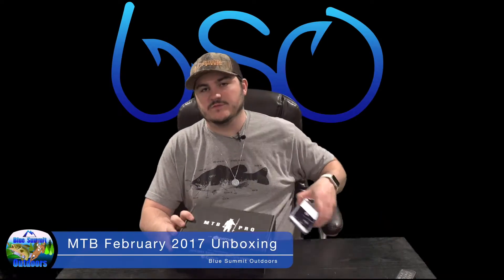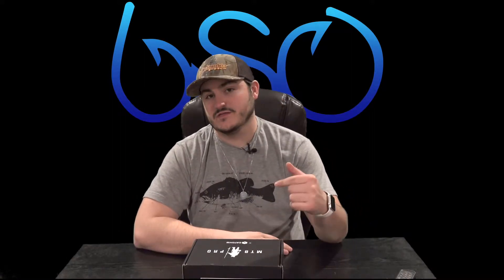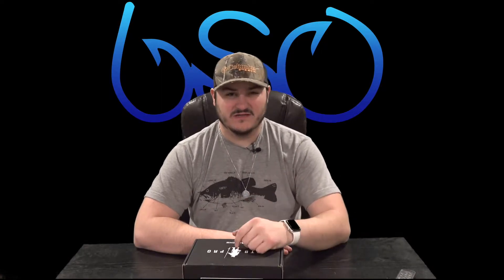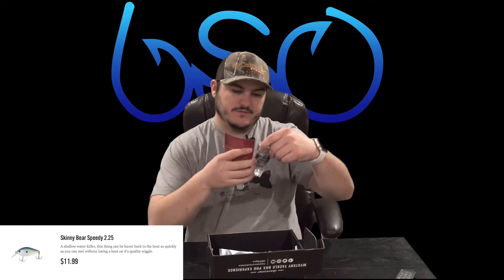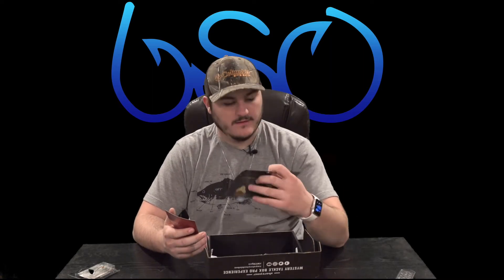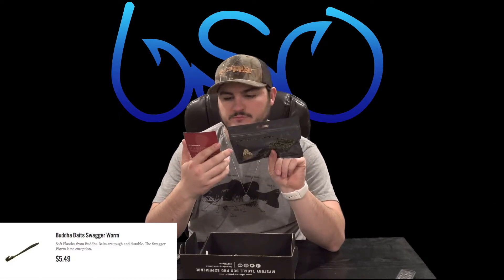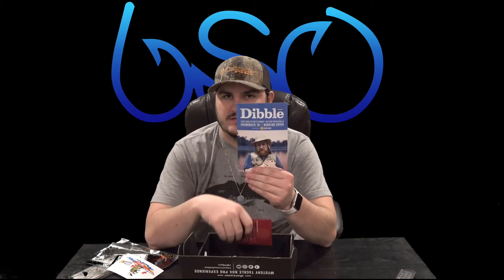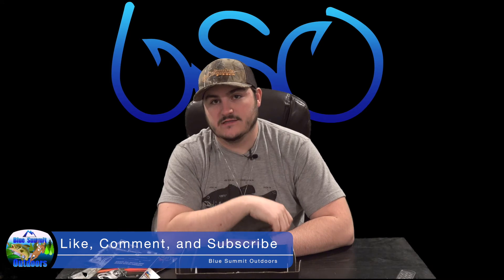MTB Pro February 2017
Unboxing of the MTB Pro Bass February 2017 Box.

DIY Parts:
Anker 10ft Micro USB Cable
USB-C 10FT Cable
Go Pro Tripod Adapter
Tripod Smart Phone Mount
Camera Shoe Mount Adapters
Scotty Post Adapter
Scotty Mounting Bolt

Hobie Accessories:
Hobie Rod Rack/ H-Rail
Scotty Rod Holder
Jet Logic Anchor System
Scotty Mount
Scotty Anchor Lock
Hobie H-Rail Tackle Bin
Hobie Rectangle Gear Bucket
H-Rail Scotty Adapter
Hobie 12v Battery Holder
H-Rail RAM Ball Adapter

Equipment:
Boomerang Line Cutters
Rapala Fish Grips
Garmin Striker 5CV